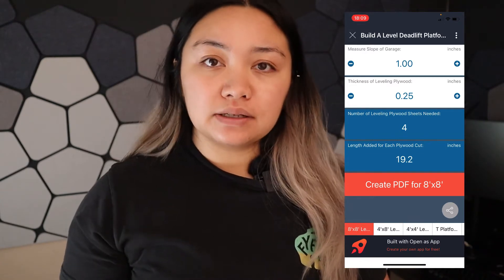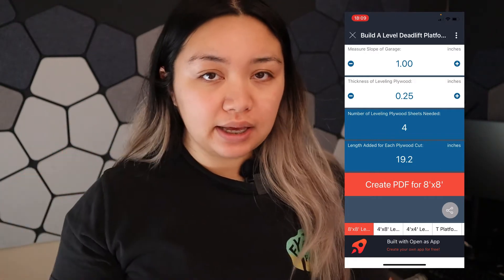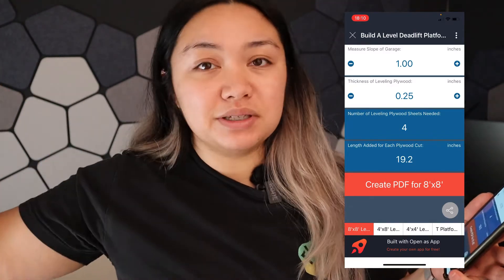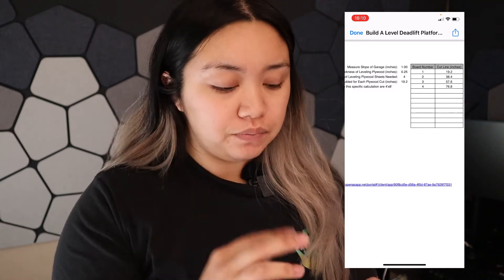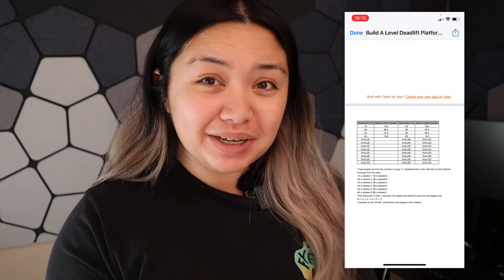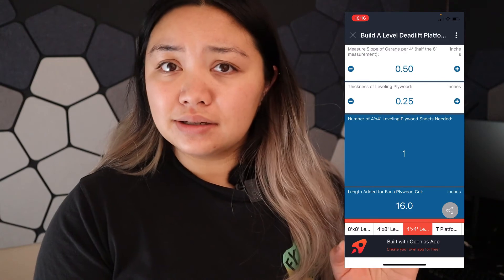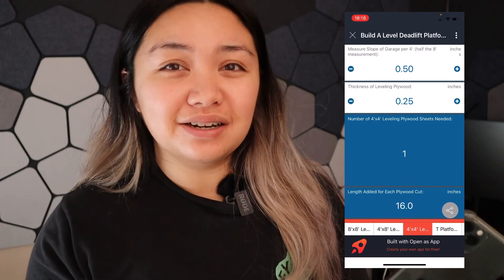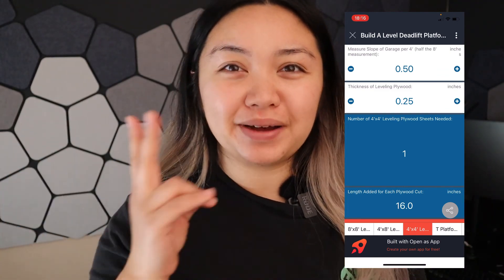Create a Leveled Platform - App Updated & Broken Down!!! 8’x8’, 4’x8’, 4’x4’, & T Platform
Today’s video I go into detail on how to use the Free Web App to build a Leveled Deadlift Platform, including an 8’x8’, 4’x8’, 4’x4’ and a T Platform.

Check out my first platform video where I include broken down steps as well as a shopping list for Home Depot & an app to help you figure out how many pieces of plywood you need for your wedge!

There is also a phone app you can use, super easy & free as well. If you’re using mobile, I highly recommend the app over your mobile browser. Unfortunately, the PDF function doesn’t work on mobile browsers. Ignore the VALUE! in the PDF, it’s a bug I can’t get around from Google.

Thrive with me. I take a 3 step vitamin every day & it keeps me feeling amazing, including more confident, more energized, and just healthy overall.
to learn more & maybe make a free account.

0:00 intro
0:52 8’x8’ level
3:12 4’x8’ level
4:03 T Platform
4:52 4’x4’ level